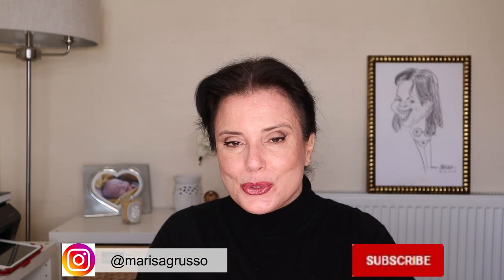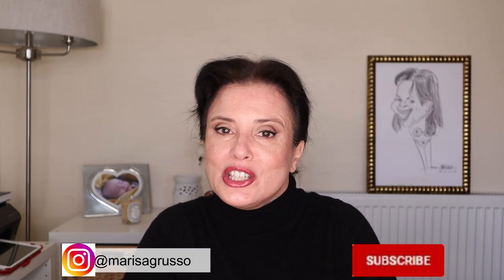Dr. Sam's Flawless Gossamer Tint Review - Over 50 Mature Skin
Hi! In this video I'm sharing with you my Dr. Sam's Flawless Gossamer Tint Review on over 50 mature skin.
I hope you enjoy it and find it useful! xoxo, Marisa

My characteristics:
I'm 49 years old with a mature combination skin. My skin is light, with a cool undertone and it has rosacea in the jaw and nose, freckles and sun damage pigmentation. Despite the oilier T zone, my skin is always dehydrated, sensitive and redness prone.
Some shades of foundations for comparison:
Estée Lauder Double Wear - 2N1+2C1
Koh Gen Do Moisture Foundation - 123